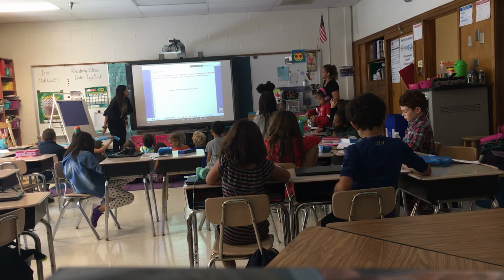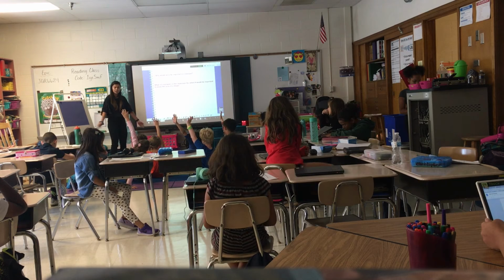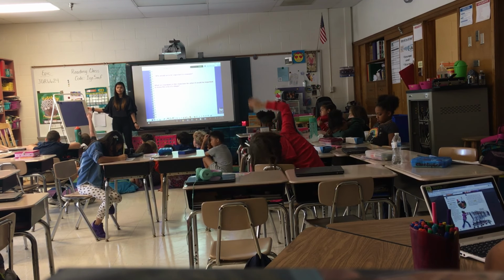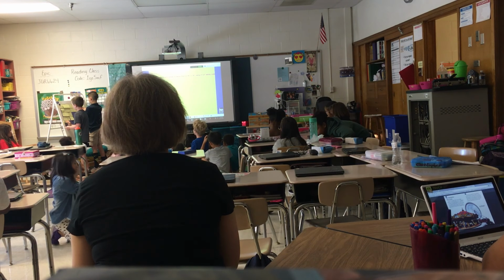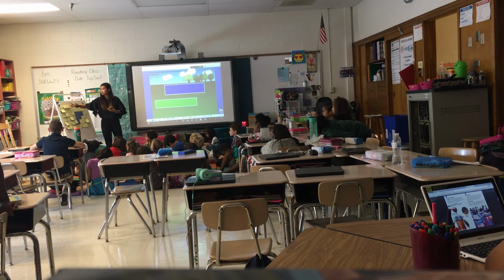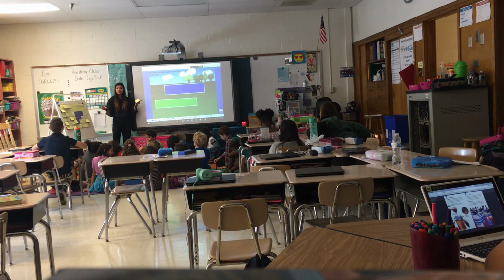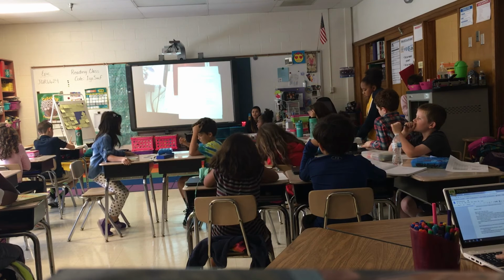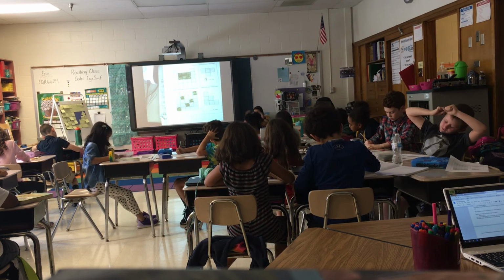Math Whole Group on Area